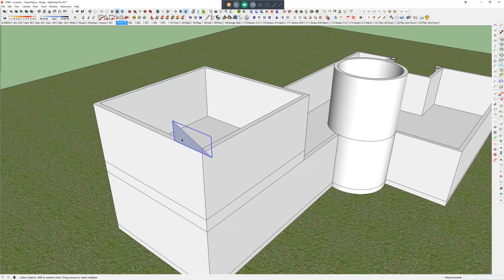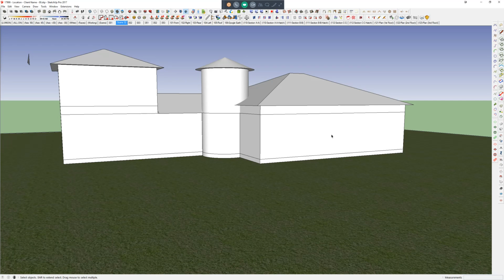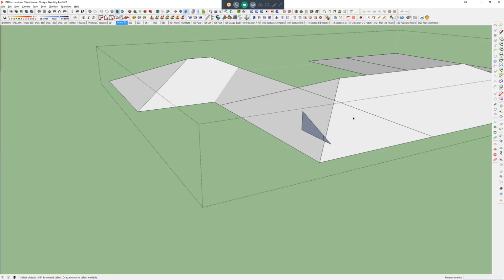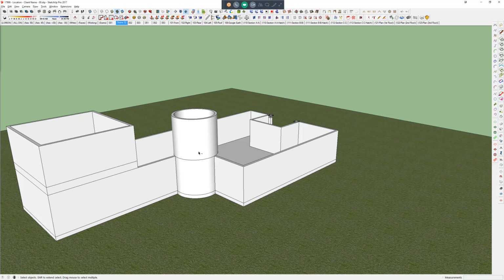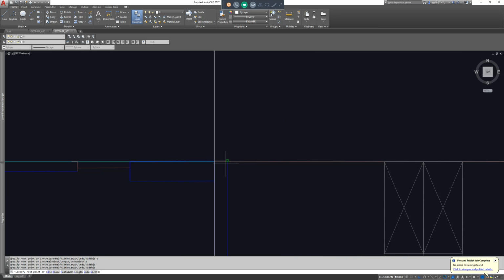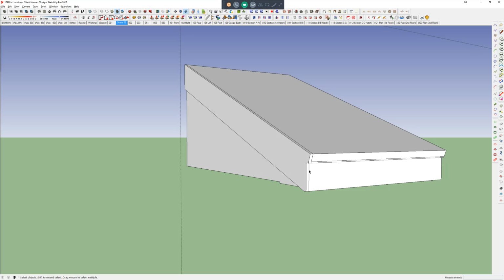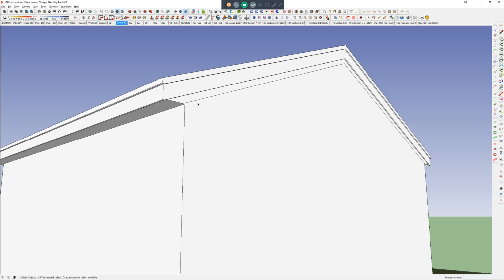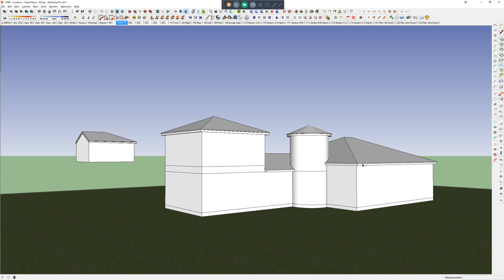SMC - Chapter 03 (Roofs)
Discussed:
 - How to build simple geometric roofs for design and massing purposes
 - How to create more detailed outline from AutoCAD wall sections
 - How to create more complex and accurate roofs
 - How to build a gable end jig and create gable end roofs
Plugins Discussed:
 - no new ones

ACTION ITEMS:
 - Create complete roof for your project